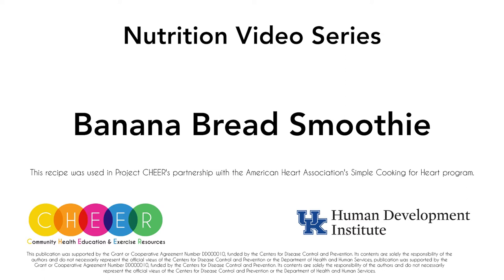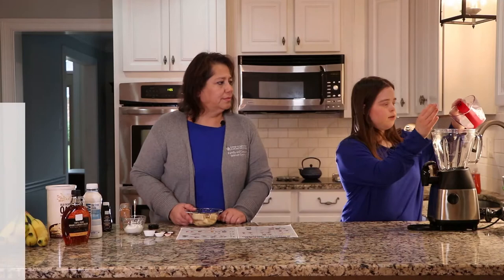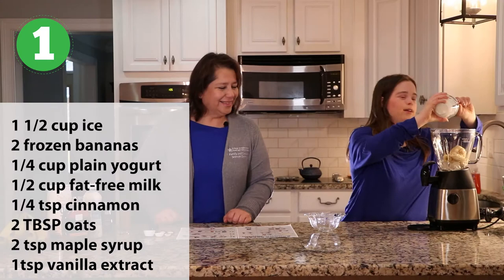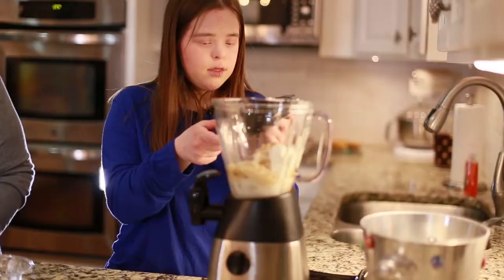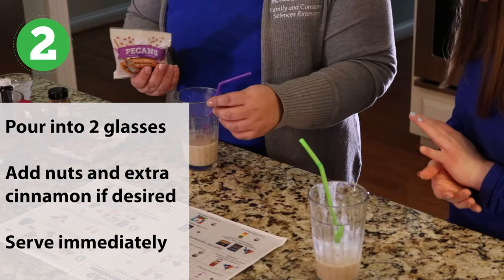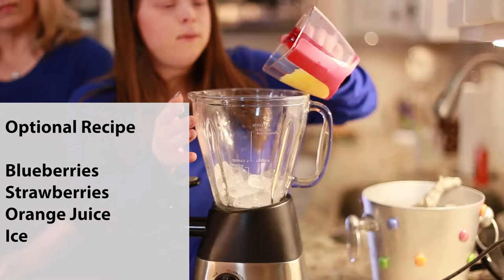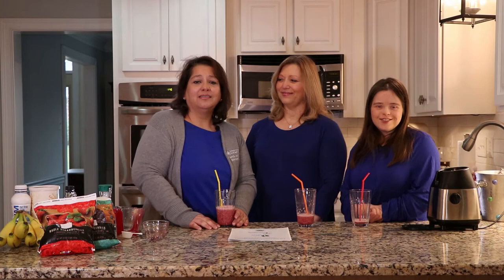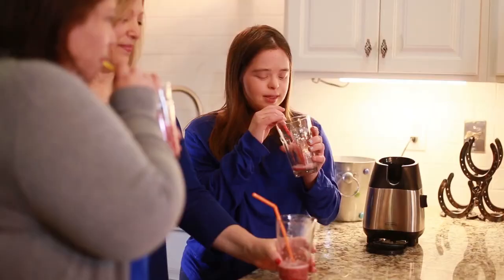Banana Bread Smoothie (Quick Cut) with Jacqui Denegri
Short how-to video for making banana bread smoothies! (quick cut video).